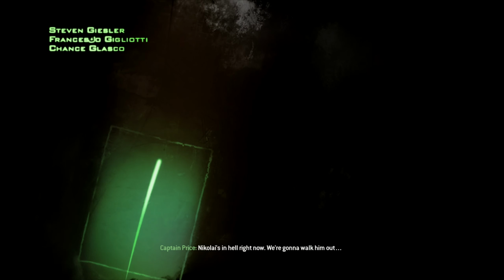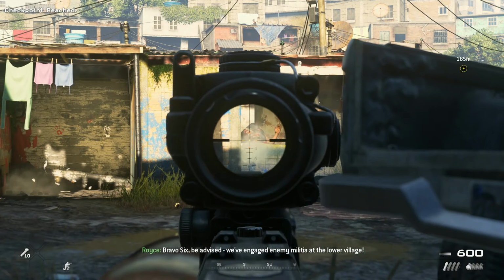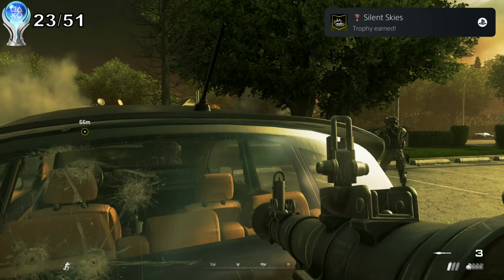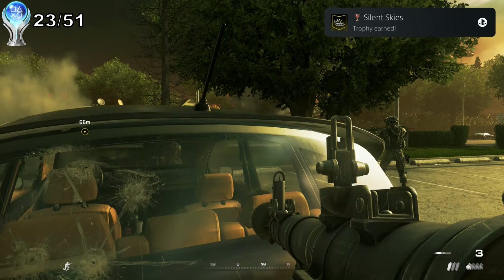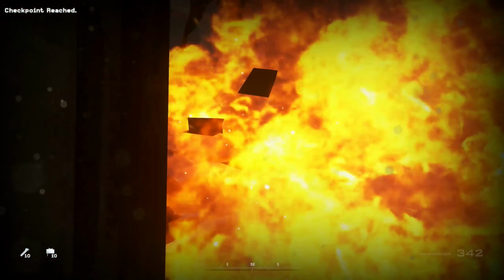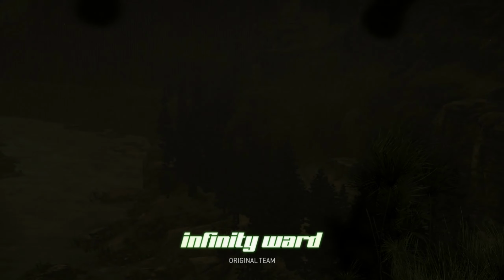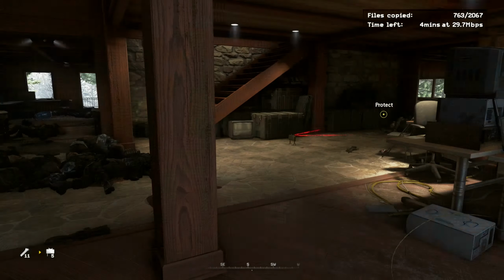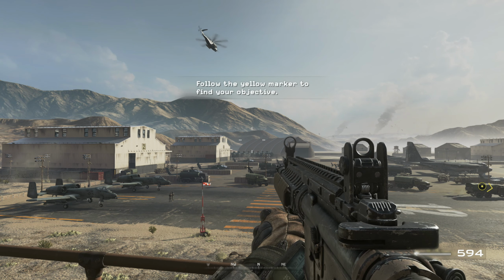MW2's Platinum Was Insane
MW2's Platinum Was Insane. Modern Warfare 2 Platinum was insane. COD MW2's Platinum was Insane. MW2's (2009) Platinum was insane.

👍 for more Call of Duty Modern Warfare 2 Platinum Was Insane

Call of Duty Modern Warfare 3 is the next installment in the Call of Duty Franchise developed by Sledgehammer Games and it is set in the present time as we follows the 4 main members of Taskforce 1-4-1 CPT Price, Ghost, Soap and Gaz. COD Modern Warfare 3 is the 2023 Call of Duty Following Call of Duty Modern Warfare 2. Modern Warfare 3 Launched on November 10th on all platforms and features a Campaign, Multiplayer and Zombies.